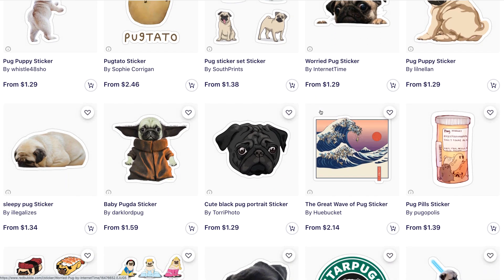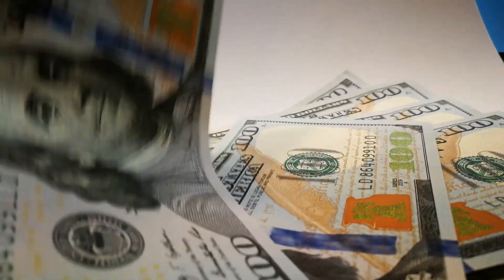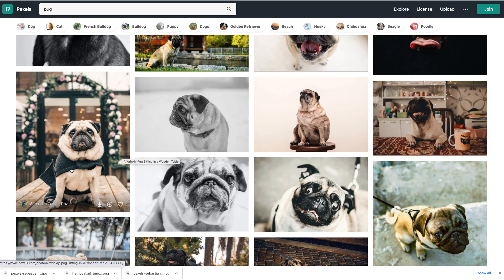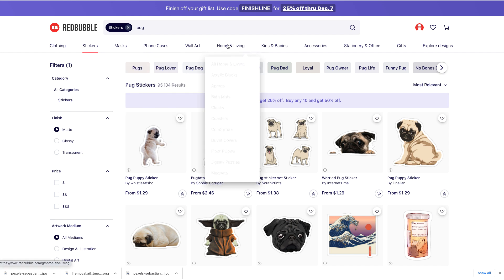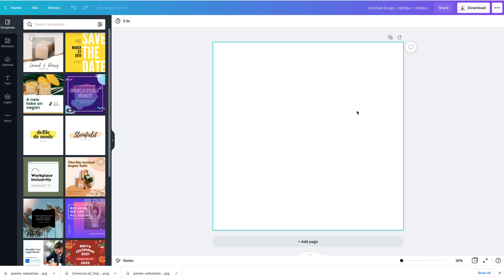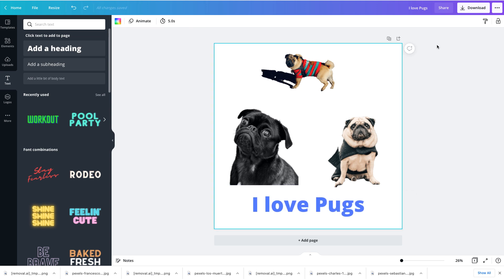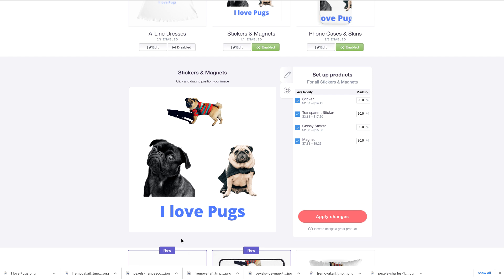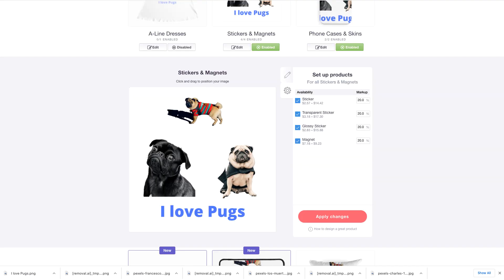How To Make Money Literally in Seconds | Redbubble Stickers (Make Money Online 2021)